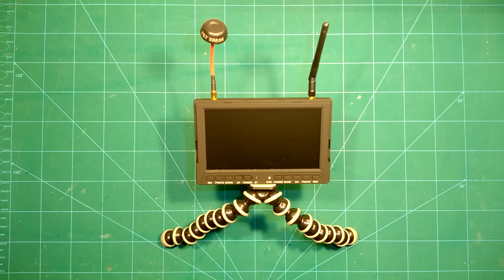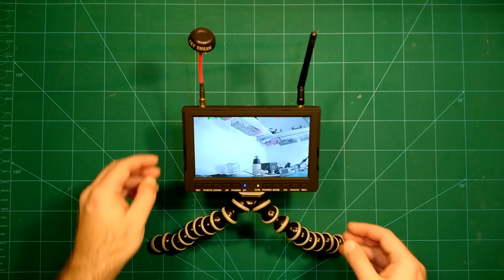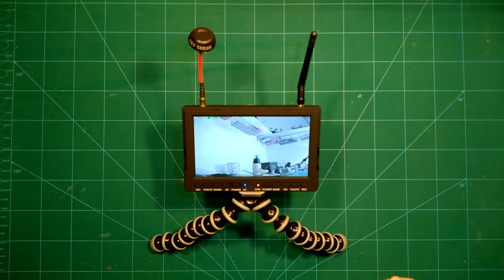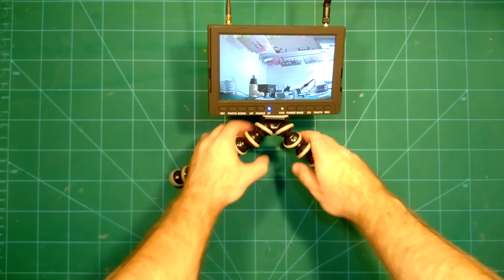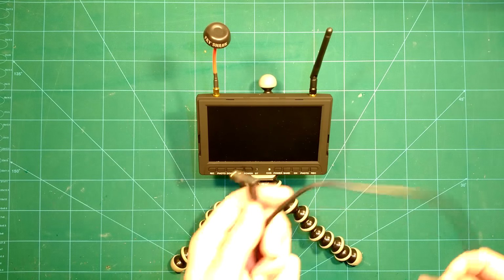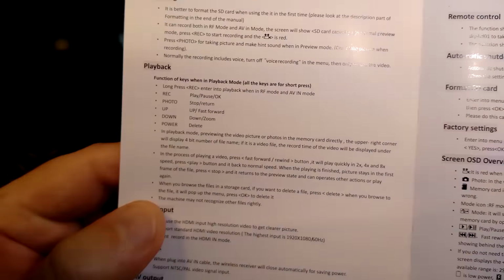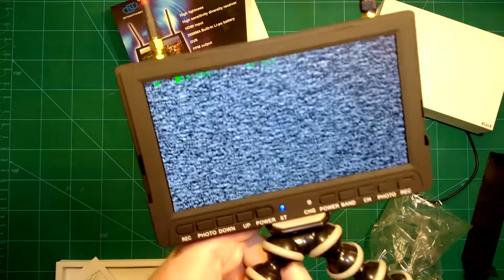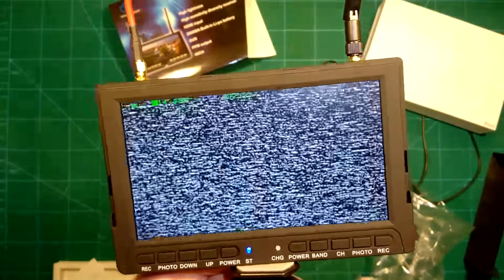Skysight RC708 5.8G 40CH Diversity DVR FPV Monitor: Review & Camera Tests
In this video we do a full bench review of the Skysight RC708 5.8G 40CH Diversity DVR FPV Monitor Additionally we show DVR videos from 5 different FPV cameras to give you an idea of the DVR quality.

The cameras used for the DVR comparison (starting at 13:39 in the video) are:

In my opinion ithis is a great FPV monitor. I love it for its ease of use and high quality DVR. I've been using it as DVR recorder and ride-along monitor for several weeks now and can't be happier. Battery runtime is decent as well.